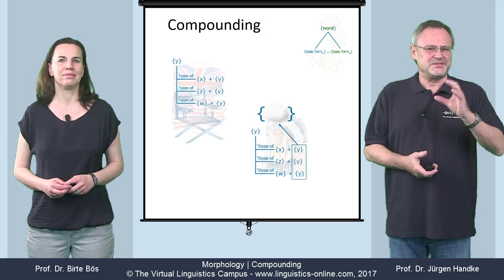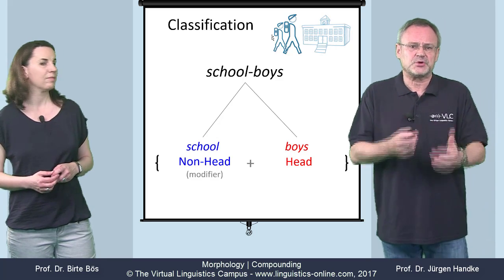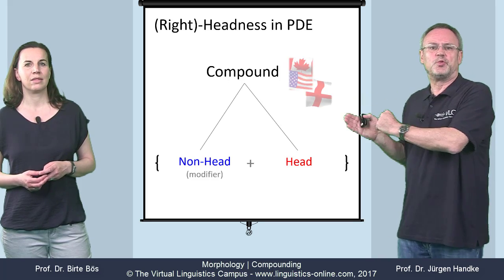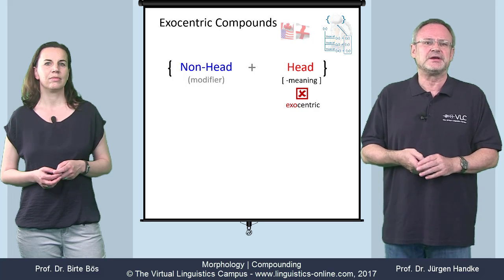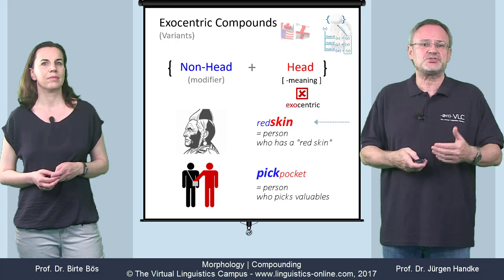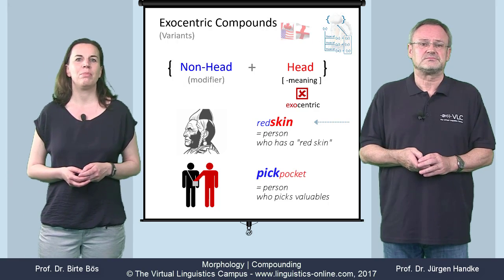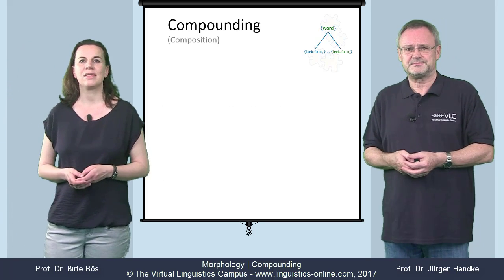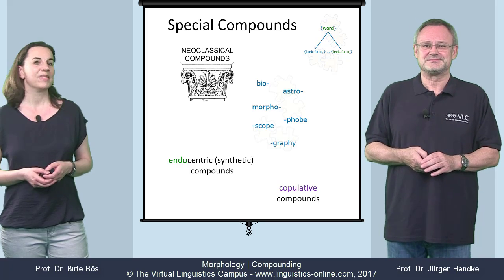MOR112 - Compounding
Compounding (also referred to as composition) is a word-formation process that involves at least two base forms (lexemes). This E-Lecture by Prof. Dr. Birte Bös and Prof. Dr. Jürgen Handke introduces the basic ways of classifying compounds semantically and discusses the options of spelling compounds.

0:46 Classification
1:30 Left-Headedness
2:21 Endocentric Compounds
2:48 Exocentric Compounds
4:03 Building Compounds
4:32 The Spelling of Compounds